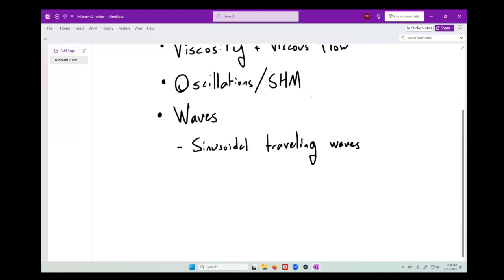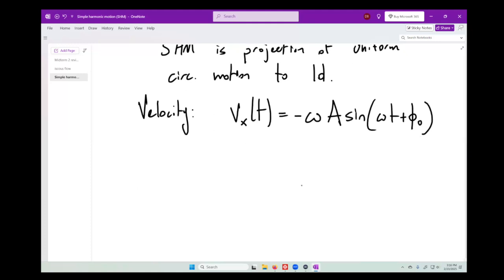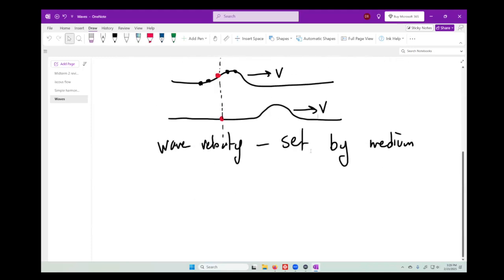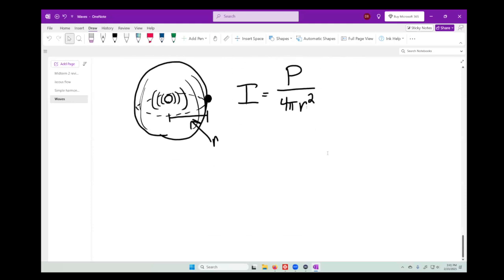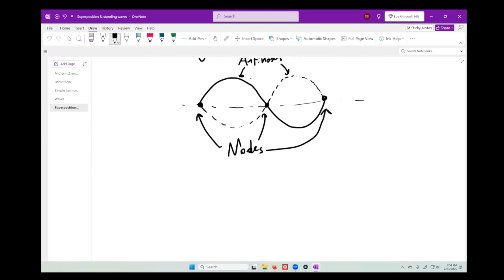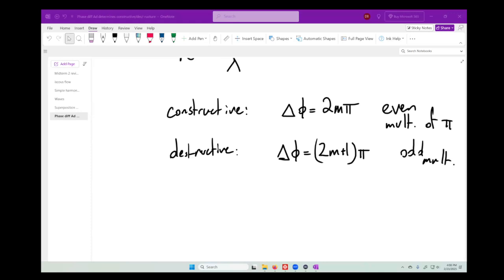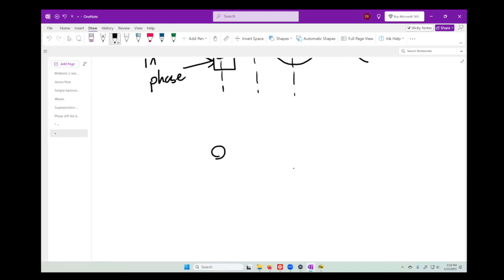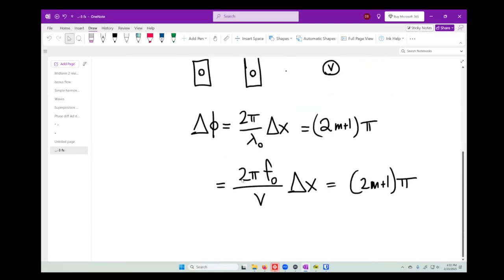Physics 5B - Winter 2025 - Midterm 2 Review [Cropped]